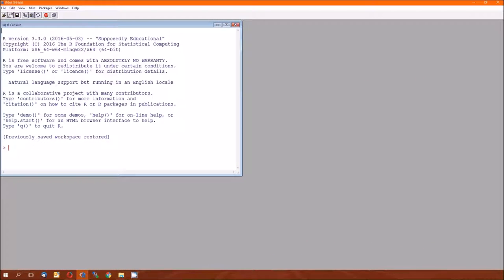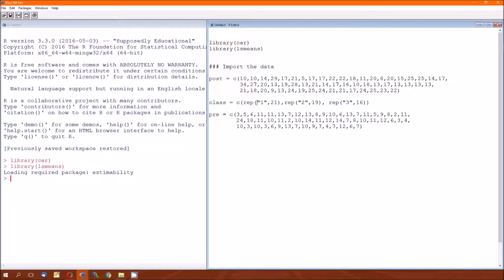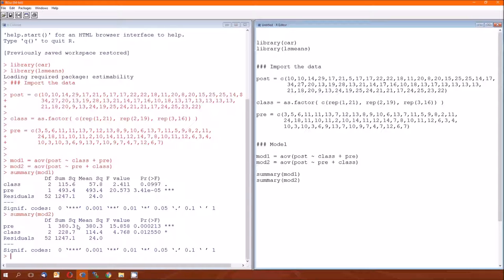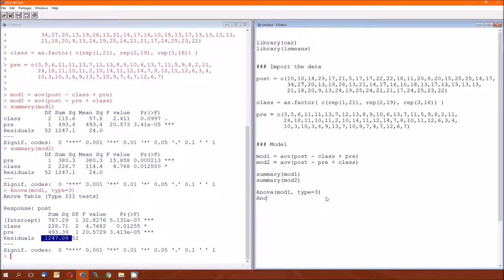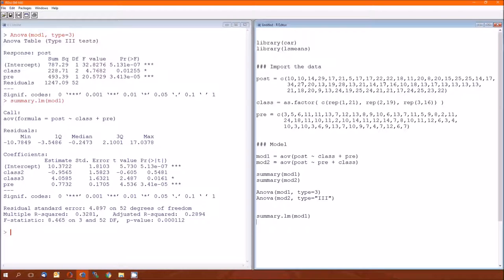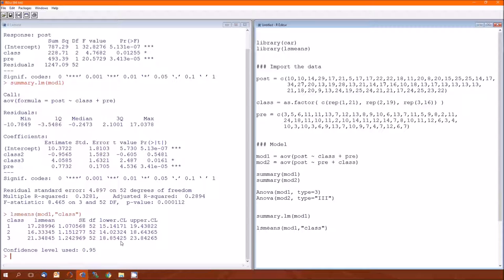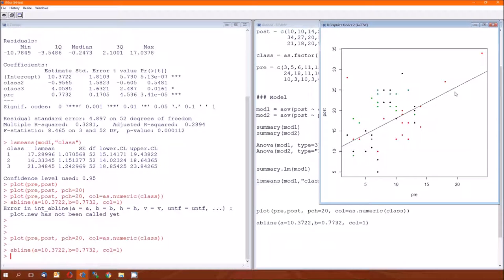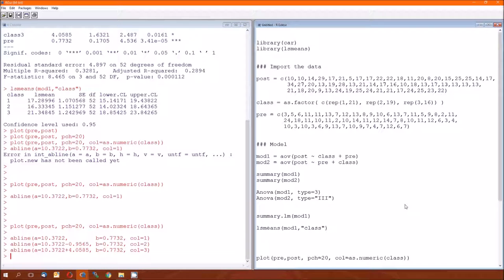Lecture 14: R Companion